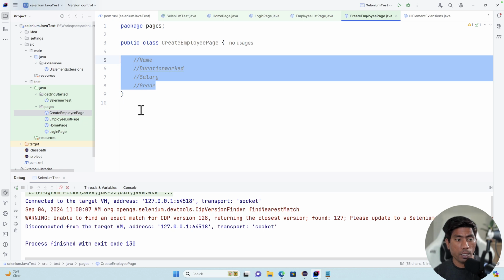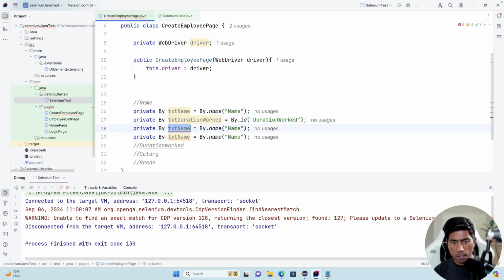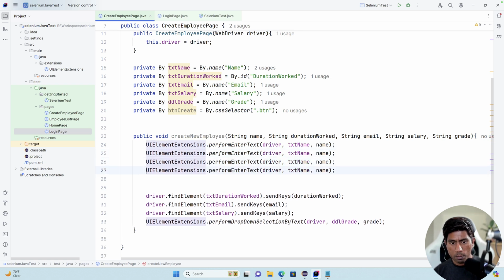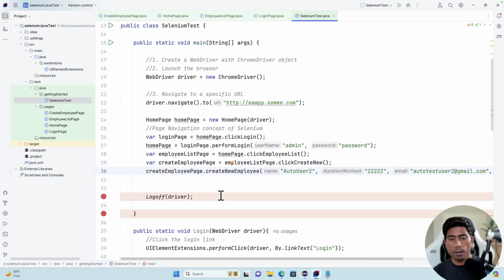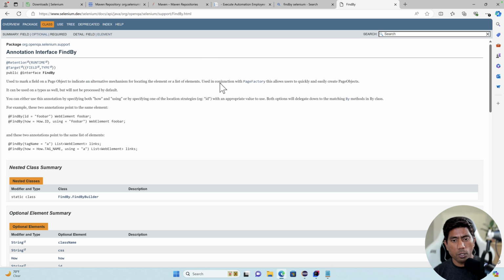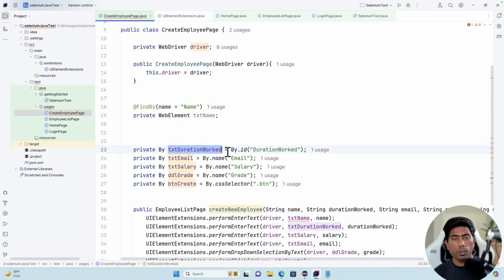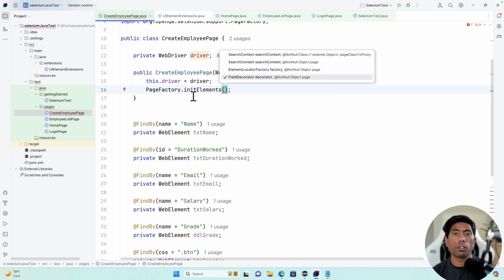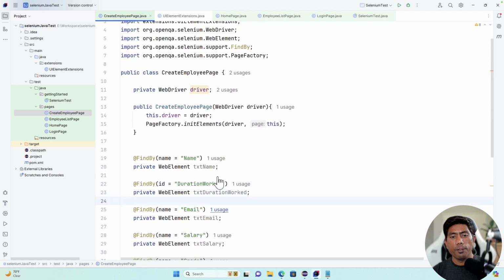#21 - Page Object Model with PageFactory and @FindBy in Selenium with Java - 2024 series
→ What is PageFactory in Page Object Model coding pattern
→ Benefits of @FindBy
→ How this pattern will benefit custom method codes.